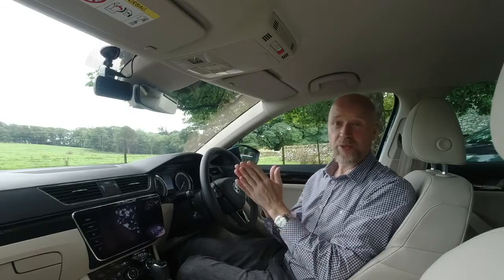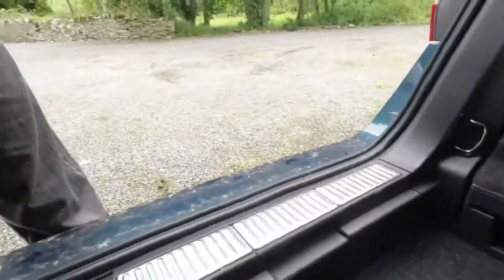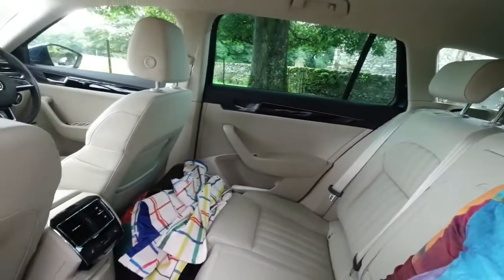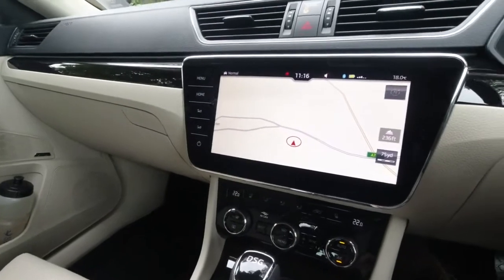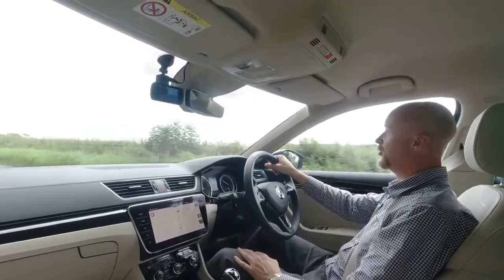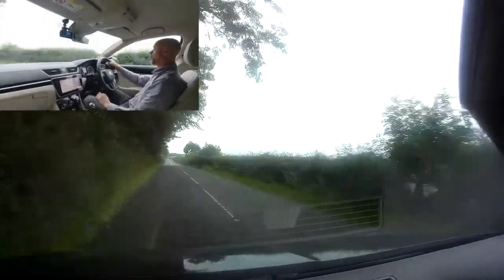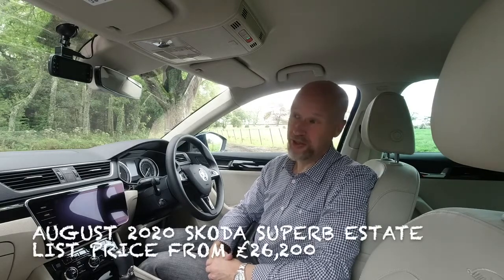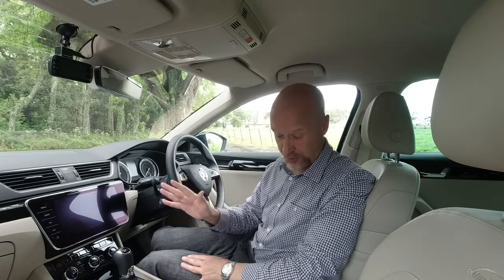Skoda Superb Estate (called BOF) 16 Month review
BOF the Skoda 16 Month review is an owners perspective of the good and bad points of a 2019 Skoda Superb Estate, including how Wolfies Wheels ended up with a Skoda on the fleet, driving impressions, 0-60 dash, and whether or not a Skoda Superb can be recommended as a good car to own.

     (I post there as Fat Wolfie)

KAVD (for car detailing) can be found for a Skoda video  and plenty more examples of their fine work!

And don't forget to look up Wolfies Wheels at Instagram, @wolfieswheels